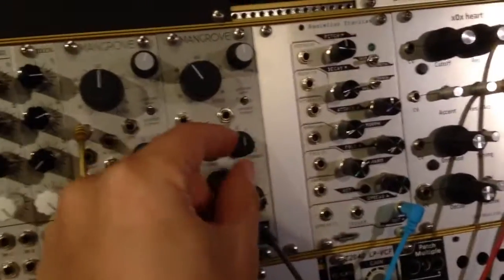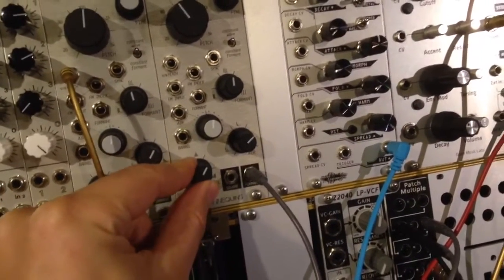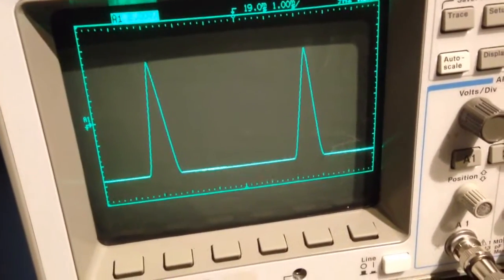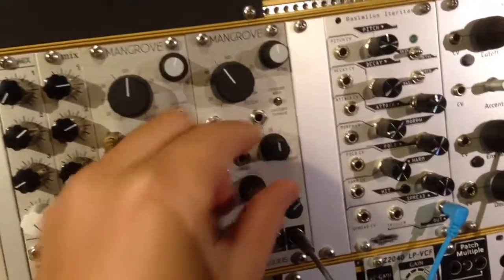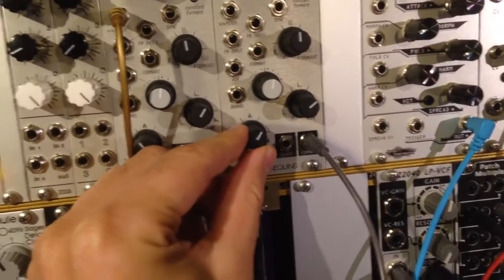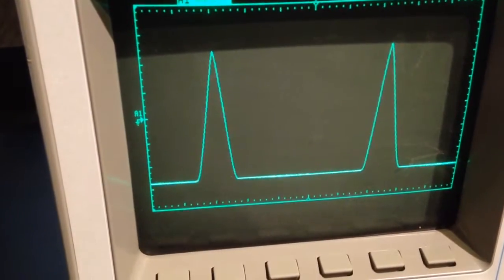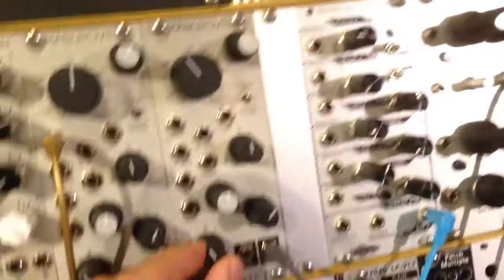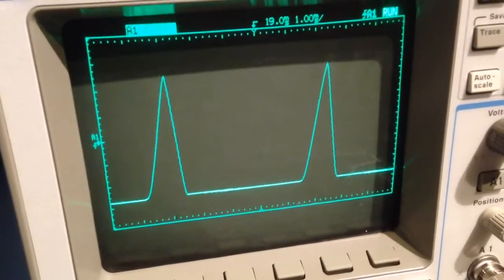Mannequins MANGROVE: BARREL and FORMANT 'Reset' Pt.2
for accompanying guide.  NOTE: In this video, I think I said 'reset'... don't think of it as a reset a la oscillator sync!